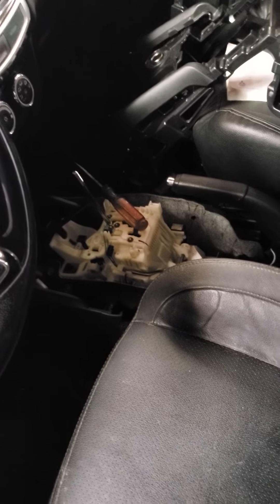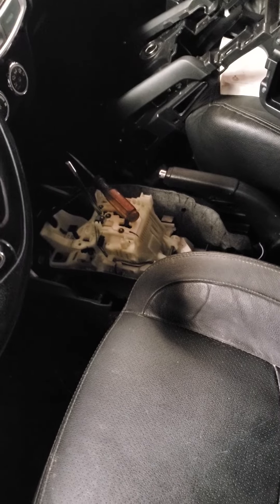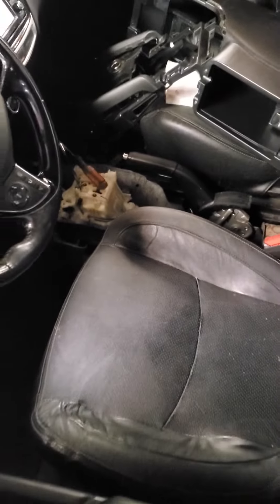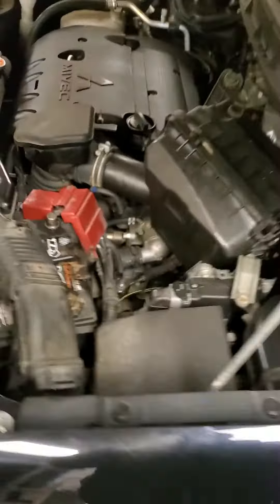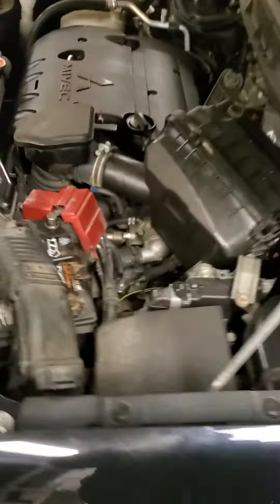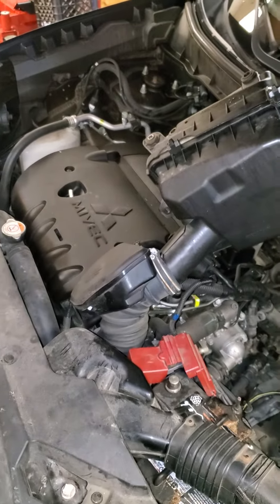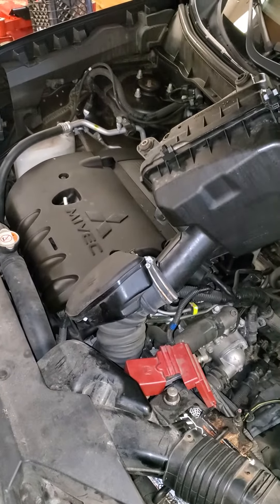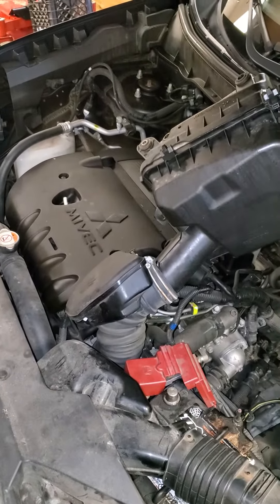how this $8 part caused $1000 in repairs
Mitsubishi Outlander not going into Park. shift cable problem. shift assembly problem. oil cap falling into engine bay. repair. solved.